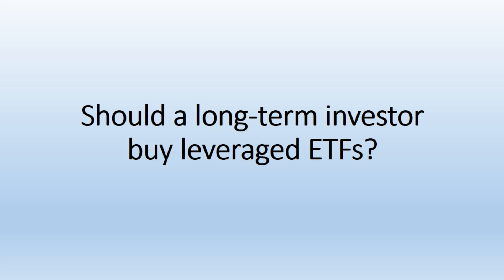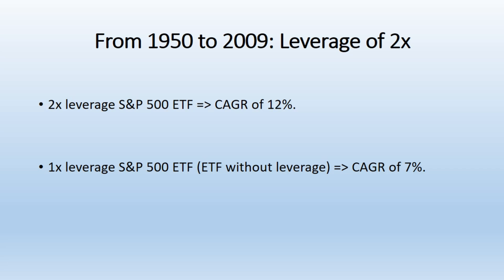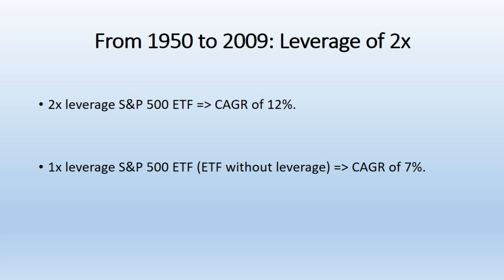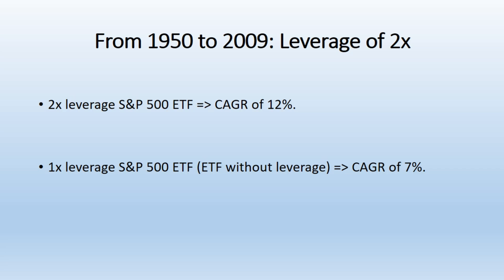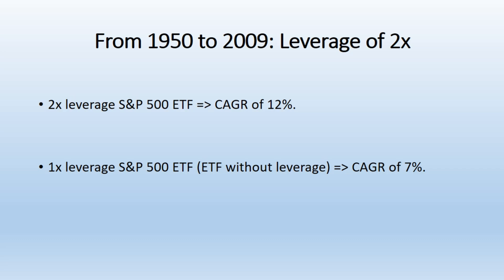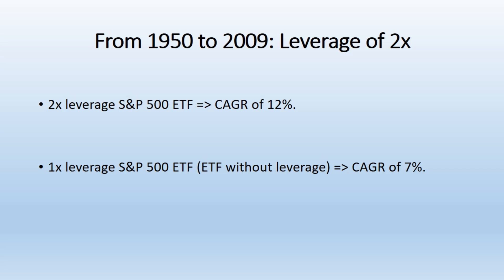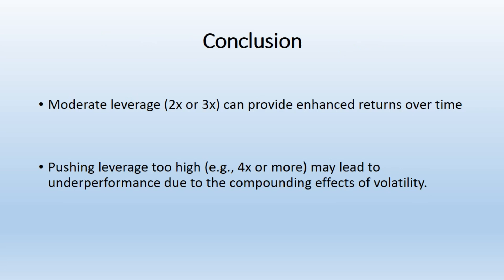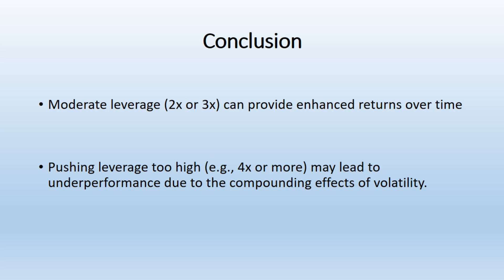Should A Long Term Investor Buy Leveraged ETFs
For long-term investors considering leveraged ETFs, the study suggests that moderate leverage (2x or 3x) can provide enhanced returns over time, but pushing leverage too high (e.g., 4x or more) may lead to underperformance due to the compounding effects of volatility. Investors should also be mindful of the daily resetting nature of leveraged ETFs, which can distort long-term performance.

Careful consideration of risk, market conditions, and time horizon is crucial when using leveraged products.